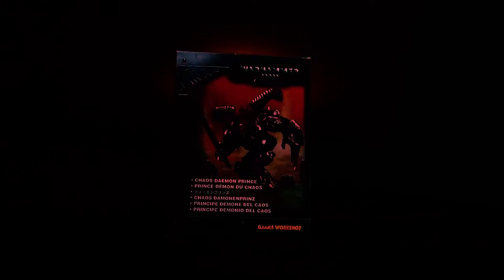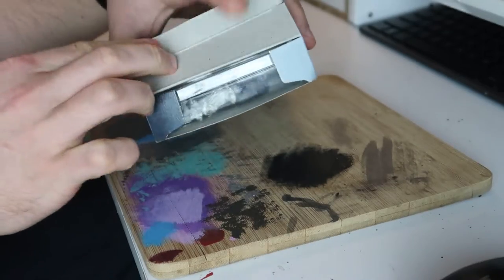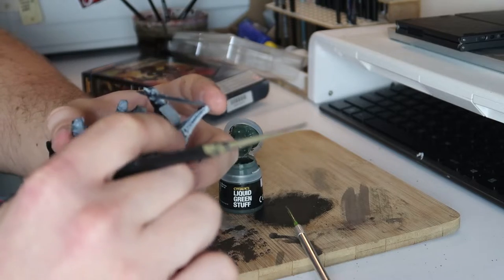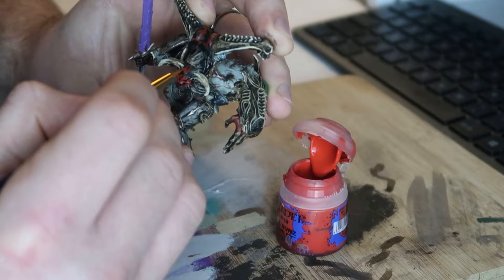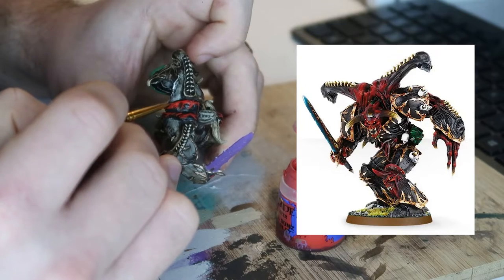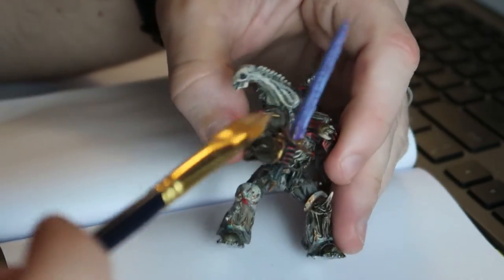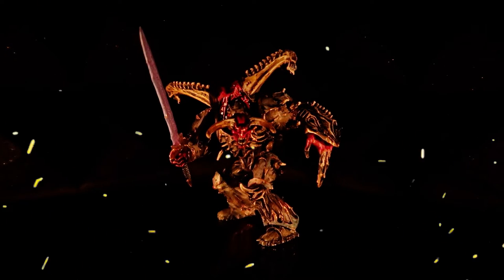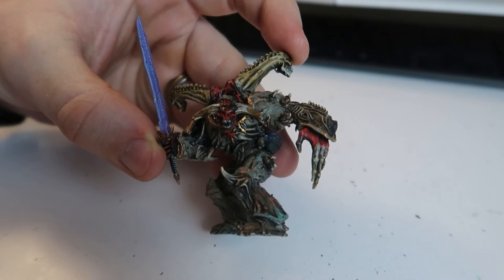18-Year-Old Chaos Daemon Prince | 4th Edition Metal Warhammer Miniature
My Chaos videos are doing well, so I'm back with another one. This time, we're doing a one-stop video on a 4th Edition Warhammer 40,000 metal Chaos Daemon Prince from 2005!

I'm combining the colour scheme on the model's box with the one I've been using for my Chaos Kill Team videos, so don't forget to let me know how the two go together!

Please do leave comments; I'd love to build a community of 40k fans here!

this video is unofficially dedicated to my uncle Ron